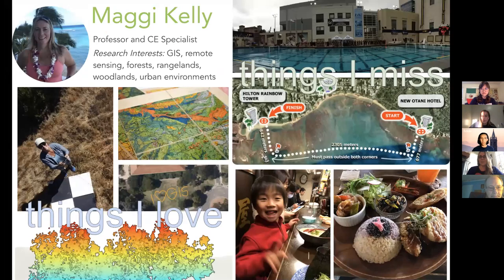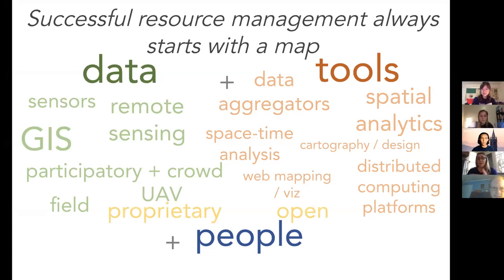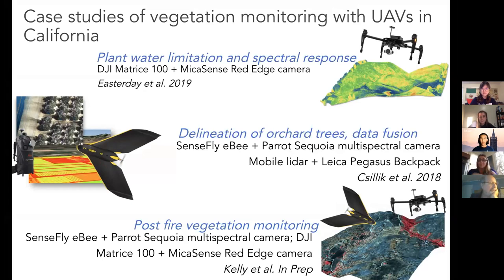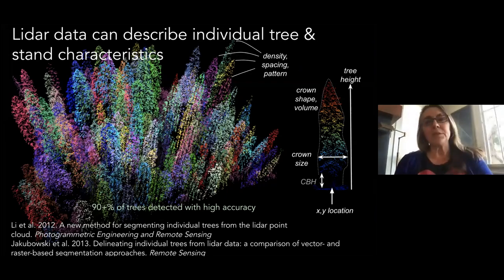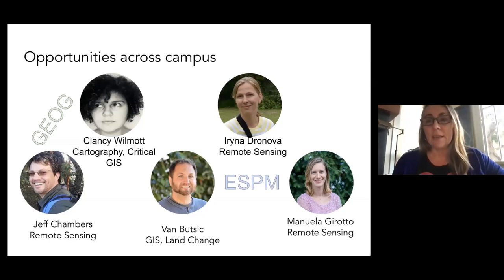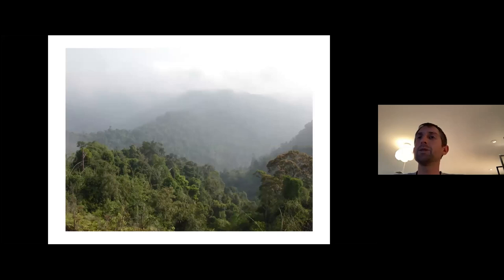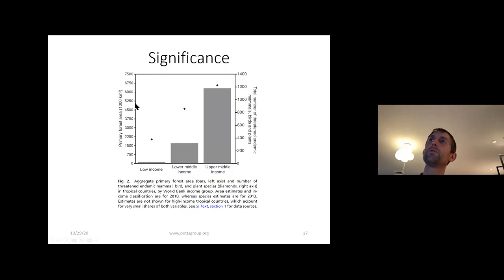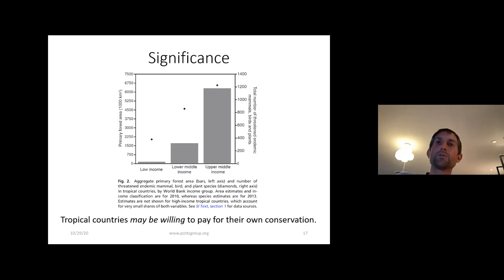Rausser College Faculty Panel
Hear from four esteemed professors as they describe their own research, topics ranging from social science to biology. Students also pose their own questions and hear more about graduate pathways and potential lab positions.
The professors are:
Dr. Maggi Kelly - Geospatial mapping of municipal funding for police in California
Dr. Joe Napoli - Metabolic regulation of CYP26A1
Dr. Matthew Potts - Forest economics and quantitative understanding of economic services

Dr. Benjamin Blackman - Natural variation in developmental timing and morphology in sunflowers

If you require captioning to access this pre-recorded event, please contact Anna Hoehenrieder, Academic Advisor, at and Joe Bunik, web manager, at . Please allow 7-10 days for captioning to become available.